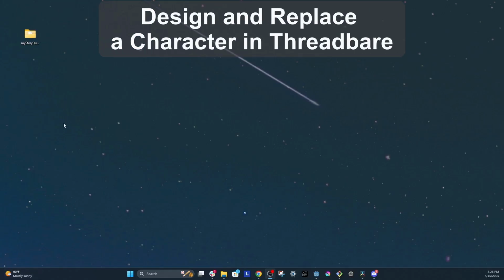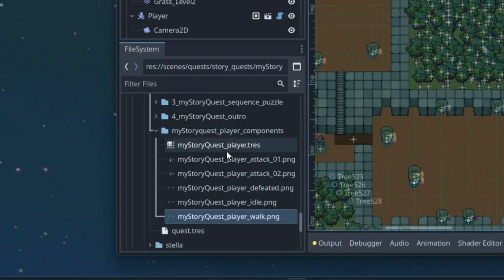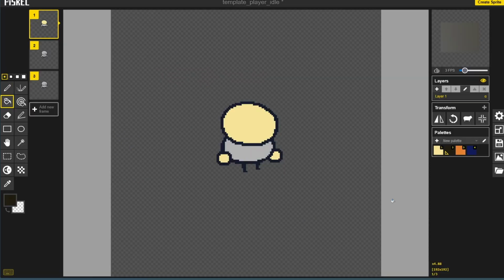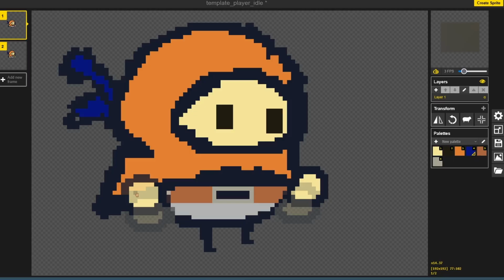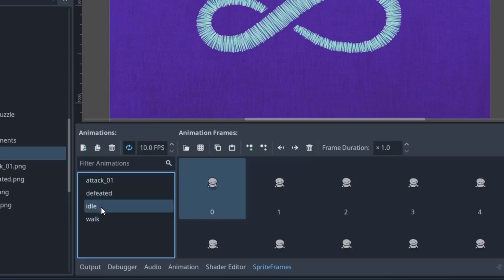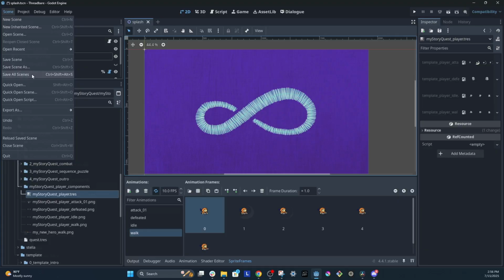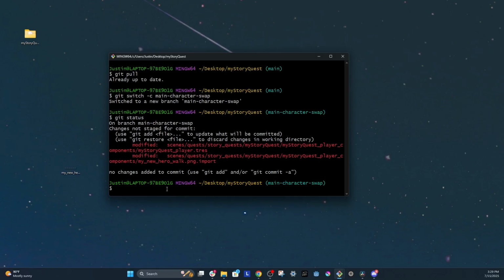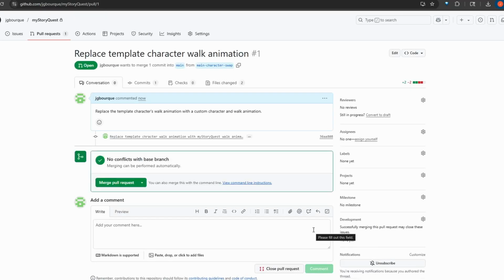Design and Replace a Character in Threadbare | Step-by-Step Guide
In this tutorial, Justin from our Learning Team walks you through the basics of redesigning a character’s visuals and animations in Threadbare, our open-source cozy adventure game.
You’ll learn how to update your files using Git, import and edit sprites in Piskel, bring your redesigned character into Godot, and share your work through a GitHub pull request.

[timestamps]
0:00 - Introduction and Overview
0:21 - Git Workflow: Update Files & Switch to a New Branch
1:41 - Importing Character Sprites into Piskel
3:40 - Redesigning Your Character (Time-lapse)
5:57 - Export from Piskel & Import to Godot
6:53 - Adding Your Character to the Game
10:34 - Git Workflow: Saving & Sharing Your Changes
12:00 - Creating A Pull Request On Github